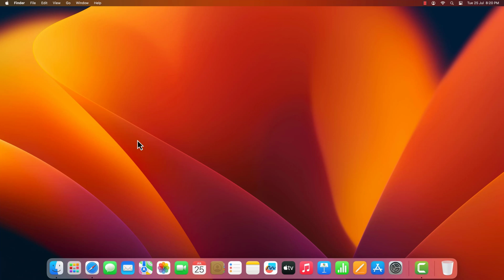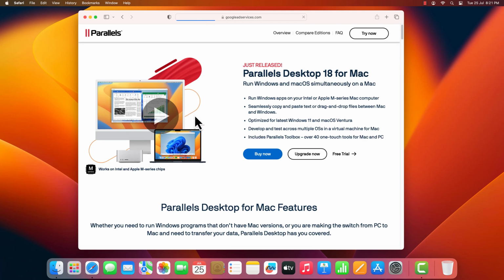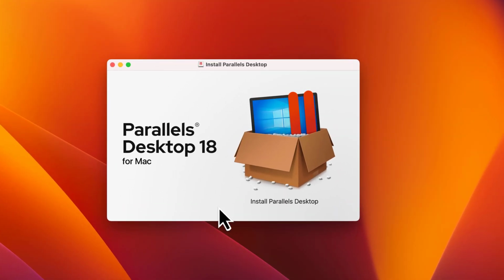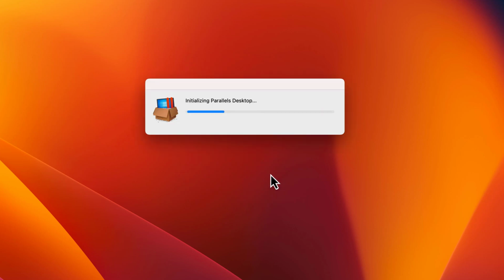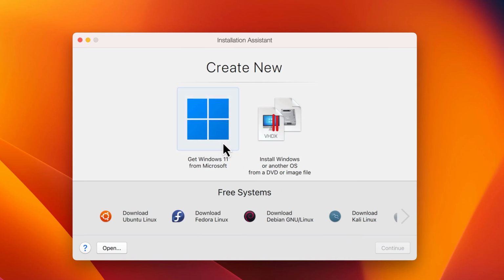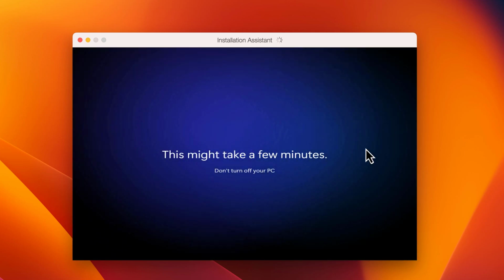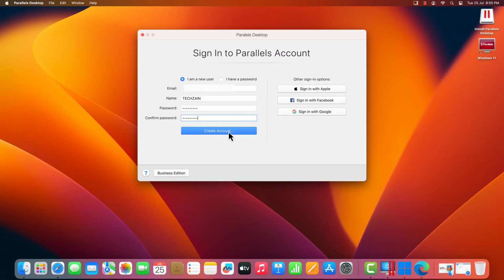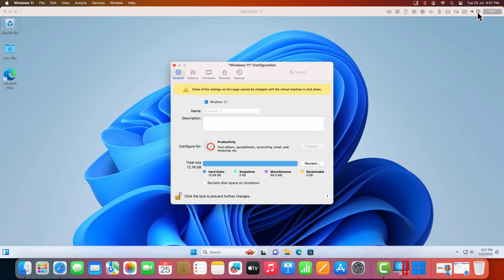How to Install Windows 11 on MacBook for free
How to install Windows 11 on MacBook for free using Parallels Desktop 18 / 19 | Download & Install Windows 11 for M1/M2 Macs

No Activation key is required for the Parallels Desktop Trail,  Free for 14 days. Create a Windows virtual machine on MacBook with Parallels Desktop, Apple siliconApple M2 Pro, M2 Max, M2, M1 Ultra, M1 Pro, M1 Max, and M1 chips